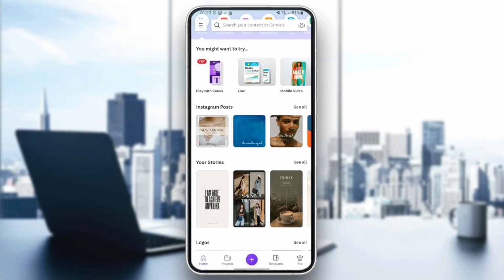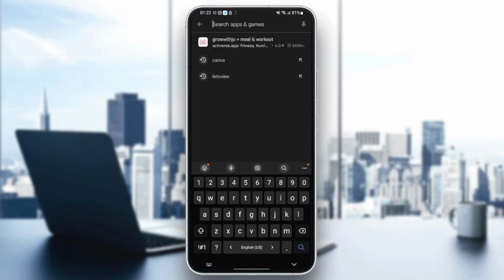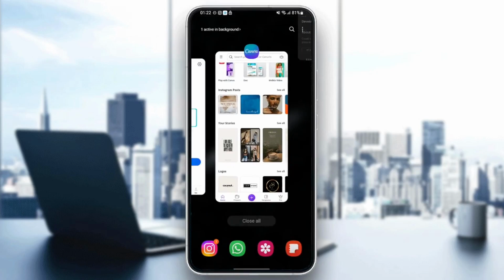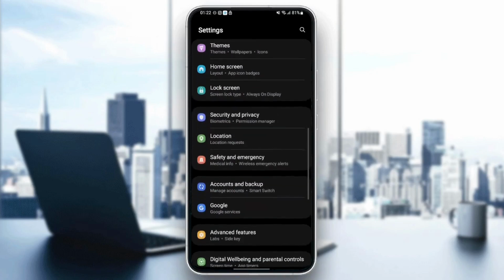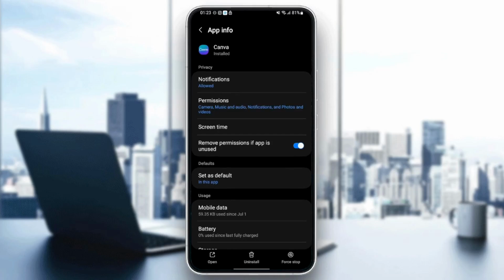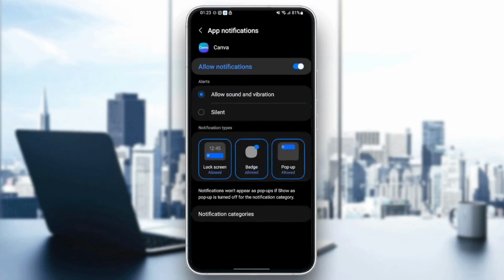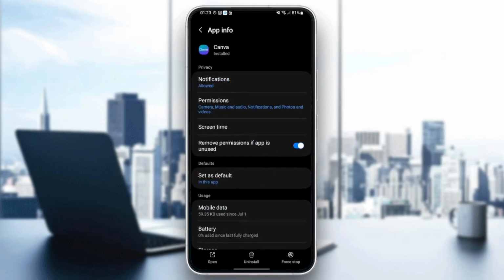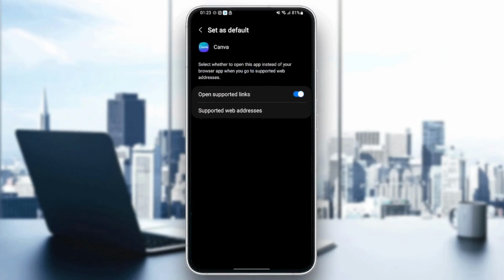How To Fix Pixelated Image In Canva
Today we talk about fix pixelated image in canva,fix blurry canva images,fix low resolution canva files,how to fix blurry canva images